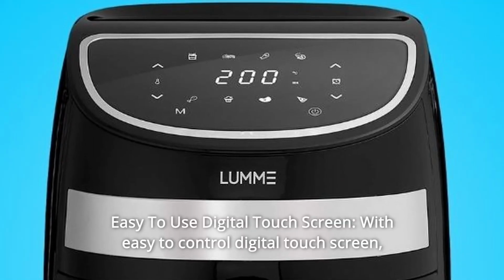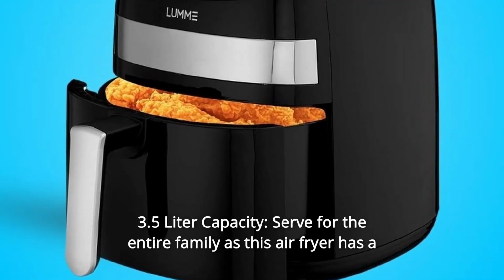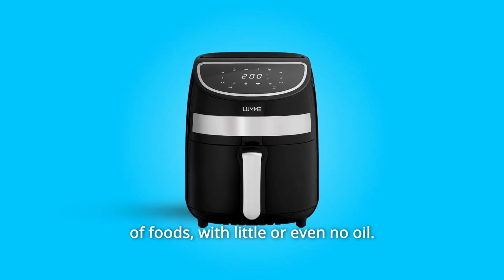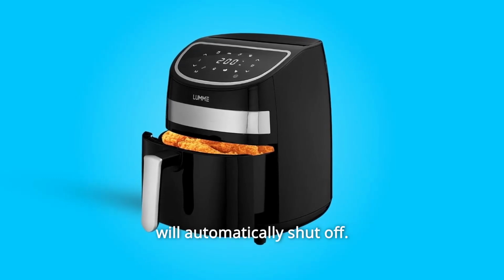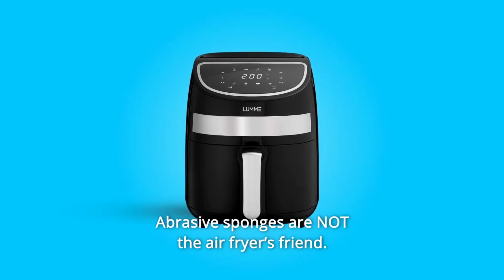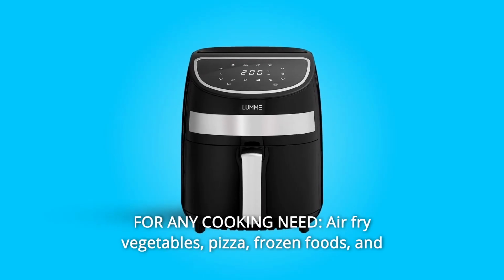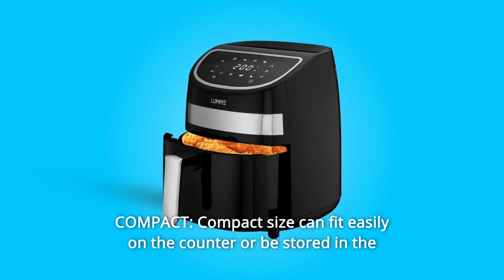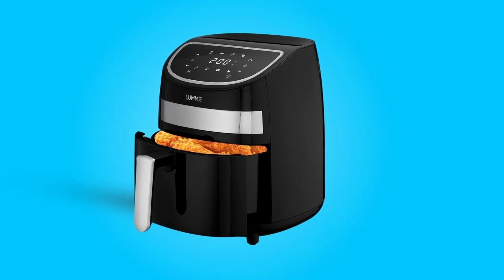Lumme Air Fryer Review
Check Amazon's latest price (These things might go on Sale)

'Healthy fried dishes' are now a reality thanks to the Lumme Air fryer. You may cook at any temperature between 200 and 400 degrees Fahrenheit, resulting in a healthy, crispy, fried finish while using at least 98 percent less oil than standard fryers. This air fryer fries every inch of your meal equally, whether it's vegetables, pizza, frozen items, or leftovers.

Number 1. 8 Cooking Presets: The Lumme Air Fryer comes with eight distinct cooking presets, allowing you to prepare your favourite recipes in minutes! Simply select the desired preset and let Lumme work his magic.

Number 2. Easy To Use Digital Touch Screen: Cook your food to your liking with this simple to use digital touch screen. This air fryer also has an auto-shutoff option, making it a safe and essential piece of modern kitchen equipment.

Number 3. 3.5 Liter Capacity: This air fryer can serve the entire family because it has a maximum capacity of 3.5 litres, making it ideal for a family supper.

Number 4. Flawlessly CRISPY RESULTS: With little or no oil, achieve perfectly crisp results for a wide variety of dishes. You can air-fry everything from frozen vegetables to mozzarella sticks, chicken, or fries, and even reheat leftover desserts, thanks to digital temperature control and a 60-minute inbuilt timer. There's no need to be concerned about overcooking because the fryer will automatically shut off after the timer has expired.

Number 5. EASY TO CLEAN: The dishwasher-safe 3.5-liter nonstick basket makes cleanup a snap. When hand-washing, use soft sponges and cloths to keep the air fryer in good shape. Abrasive sponges are the enemy of the air fryer.

Number 6. FOR ANY COOKING REQUIREMENTS: This air fryer fries every inch of your meal equally, whether it's vegetables, pizza, frozen items, or leftovers. Whether you're air frying, baking, or roasting, the computerised temperature control and 60-minute timer make cooking a breeze. You can enjoy your dinner uninterrupted thanks to the auto shut-off feature; no more visits to the kitchen to double-check that everything is switched off.

Number 7. COMPACT: The small size makes it easy to store on the counter or in the pantry, and the flat basket design allows for a 40 percent increase in capacity while frying excellent cuisine. When not in use, the air fryer should be kept in a well-ventilated area.

Searches related to Lumme Air Fryer Review

Lumme Air Fryer
Air Fryer
Air Fryer Review